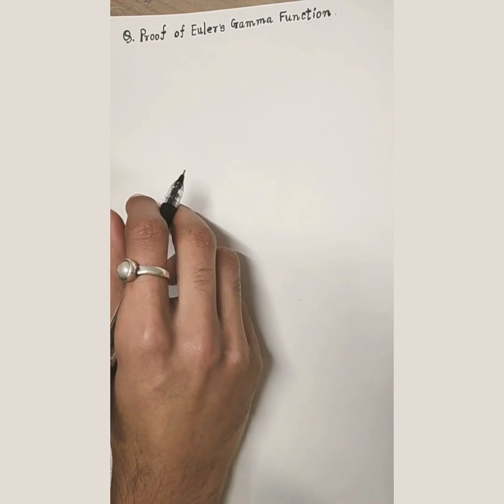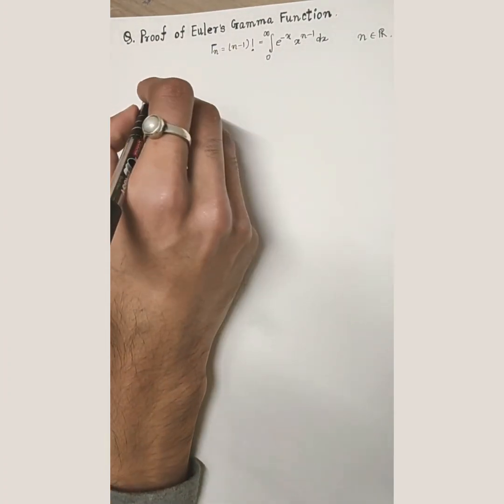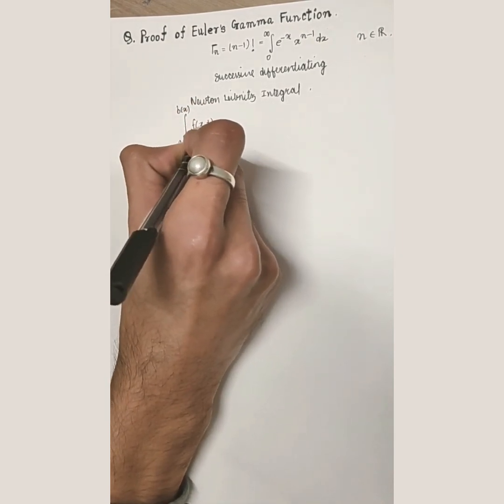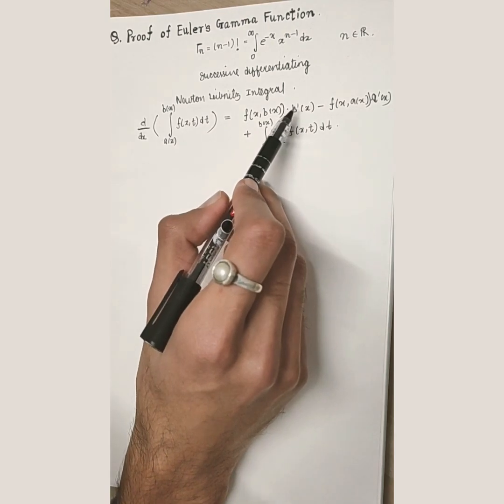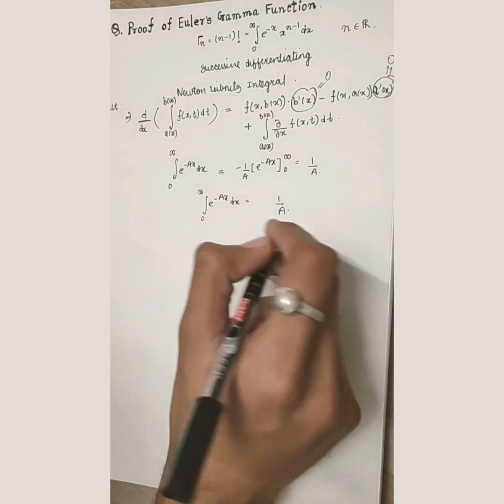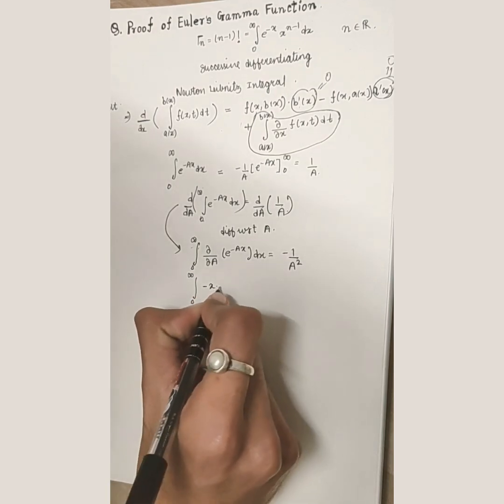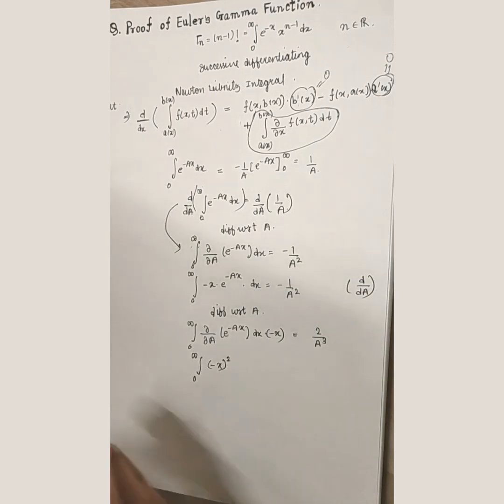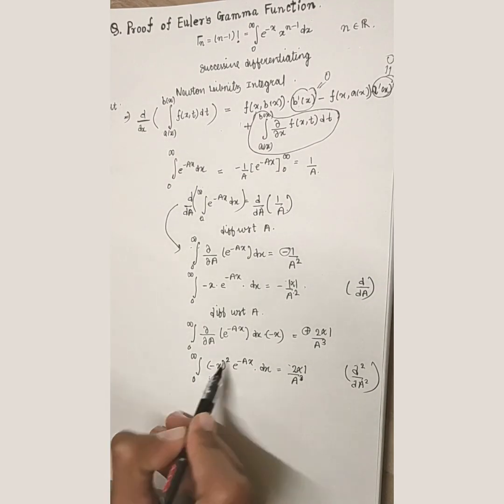Proof of Euler's Gamma Function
Greetings from the DU Wizards family .
This is our first video of the year 2020.
In this video , Euler's Gamma Function has been proved .